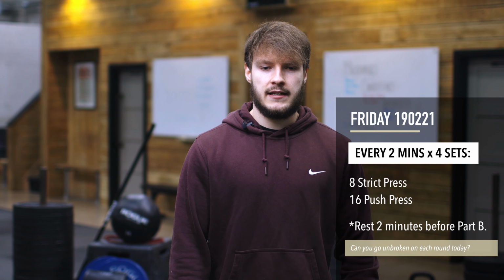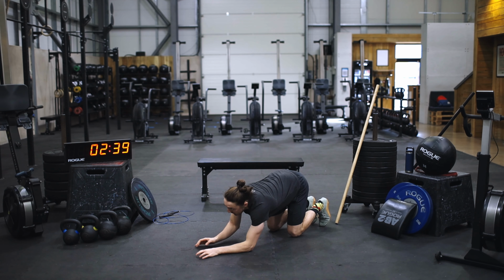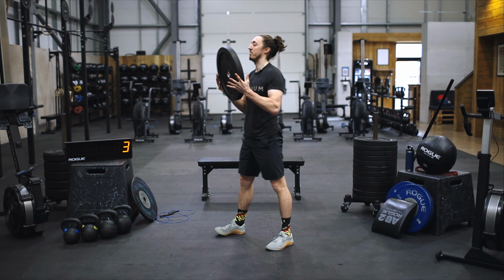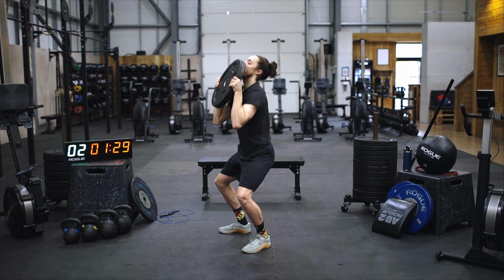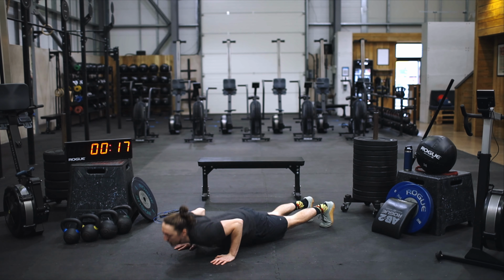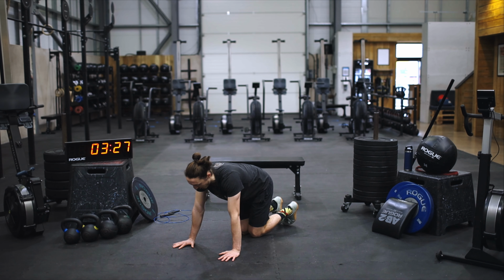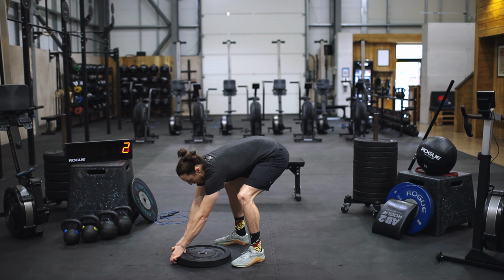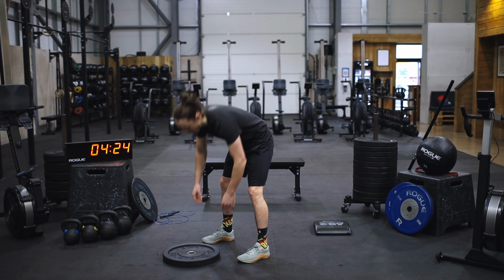At-Home Workout Friday 190221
Every 2 Minutes, For 8 Minutes (4 Sets):
8 Press
16 Push press

Rest 2 minutes before moving on to Part B.

5 Rounds For Time:
10 Push-ups
14 Plank Shoulder Taps